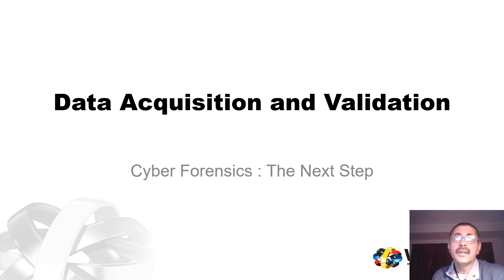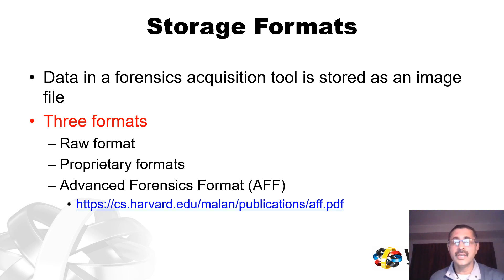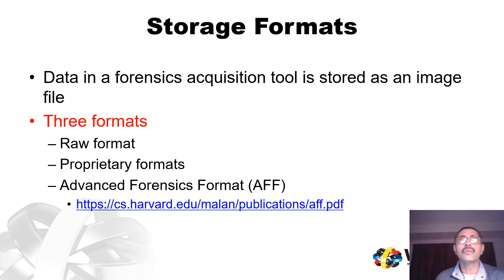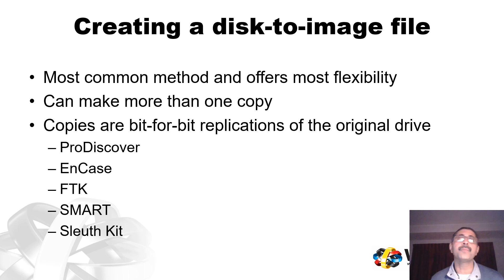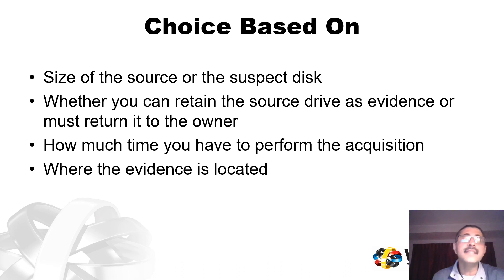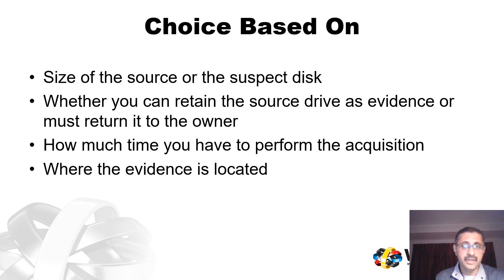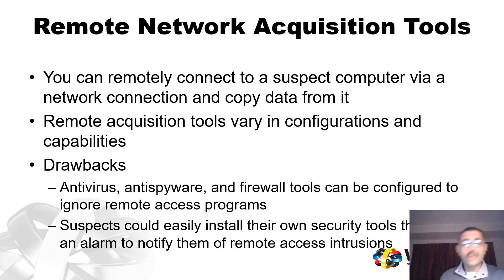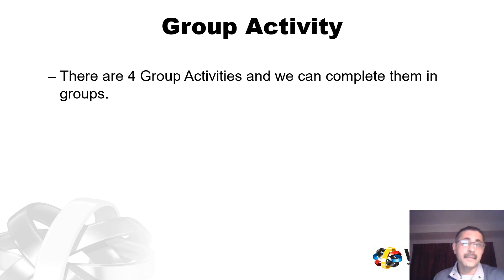Data Acquisition and Validation - Forensics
The video describes the Data Acquisition and Acquisition techniques for Forensics